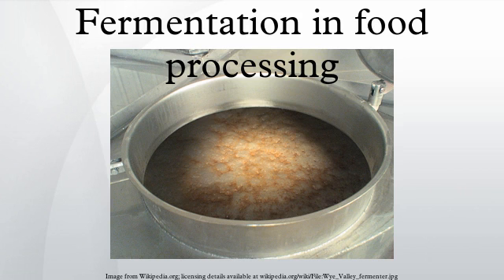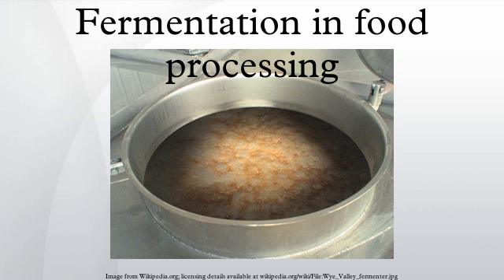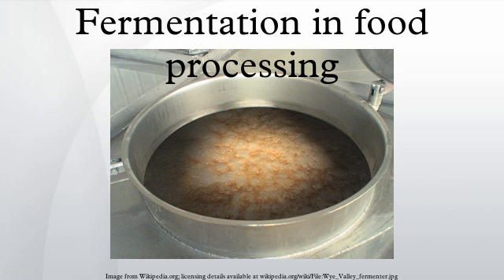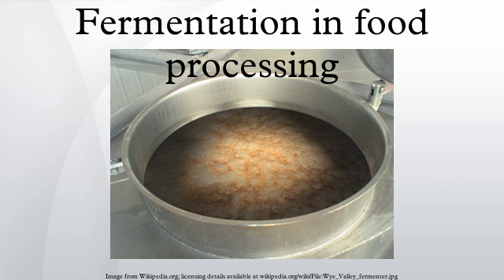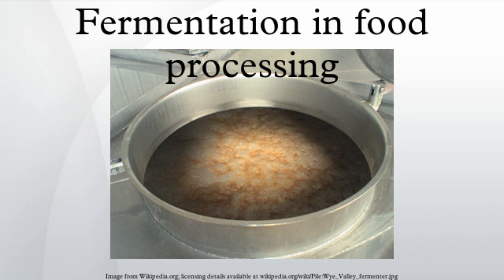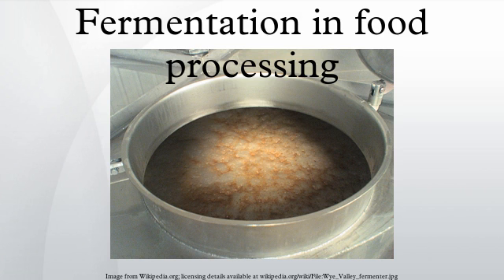Fermentation in food processing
Fermentation in food processing is the conversion of carbohydrates to alcohols and carbon dioxide or organic acids using yeasts, bacteria, or a combination thereof, under anaerobic conditions. Fermentation usually implies that the action of microorganisms is desirable. The science of fermentation is also known as zymology or zymurgy.
The term "fermentation" is sometimes used to specifically refer to the chemical conversion of sugars into ethanol, a process which is used to produce alcoholic beverages such as wine, beer, and cider. Fermentation is also employed in the leavening of bread (CO2 produced by yeast activity); in preservation techniques to produce lactic acid in sour foods such as sauerkraut, dry sausages, kimchi, and yogurt; and in pickling of foods with vinegar (acetic acid).